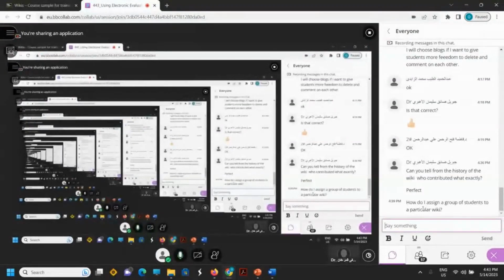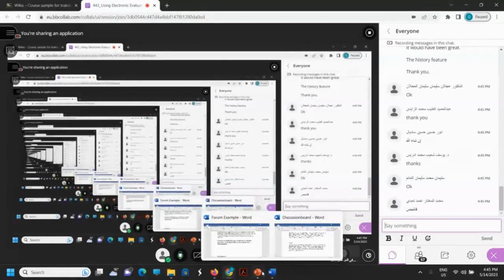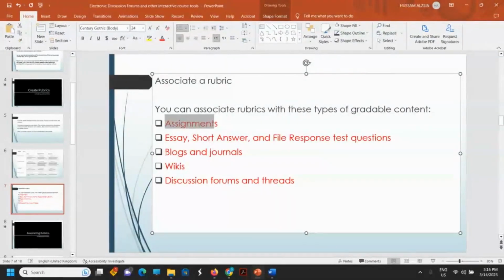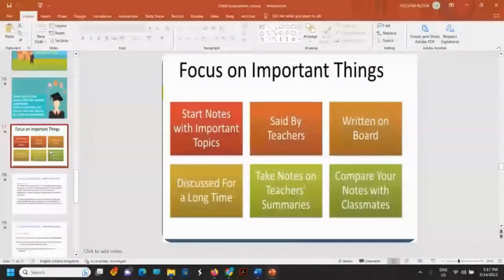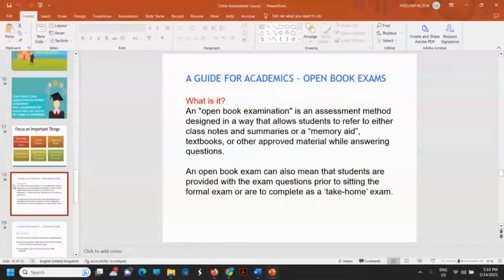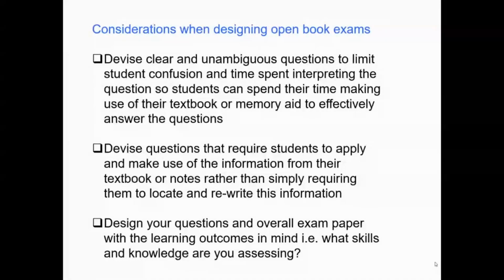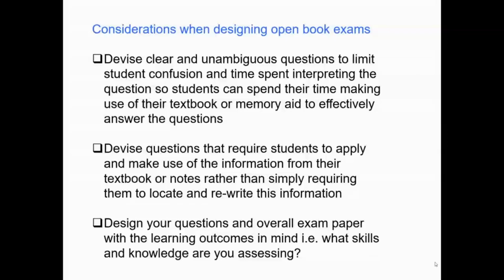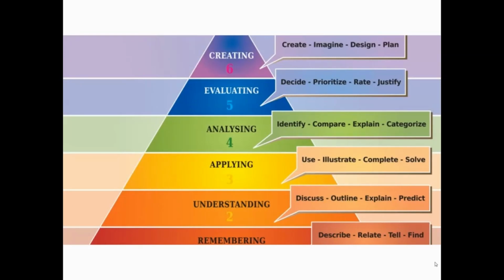Using Electronic Evaluation Tools part 13